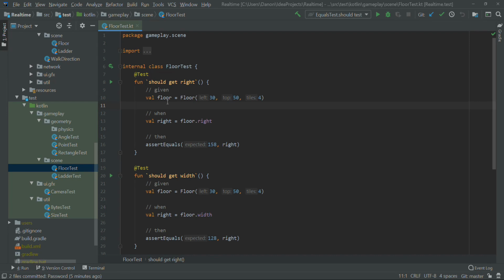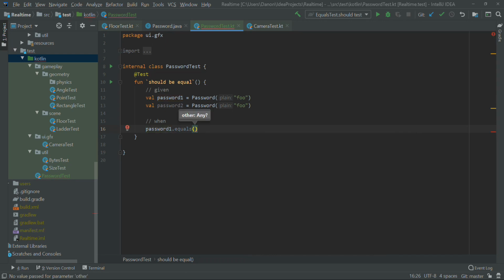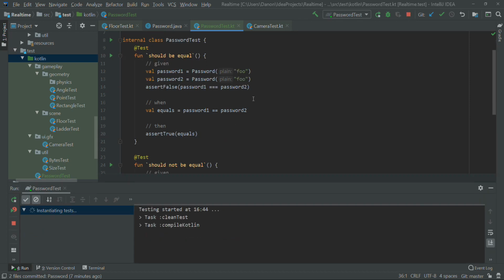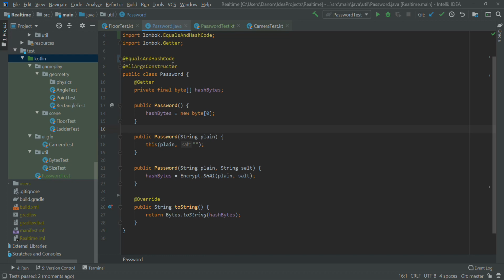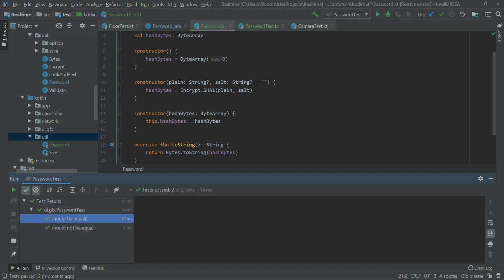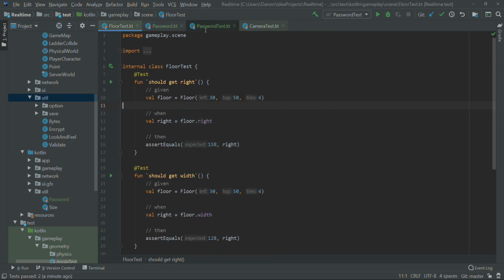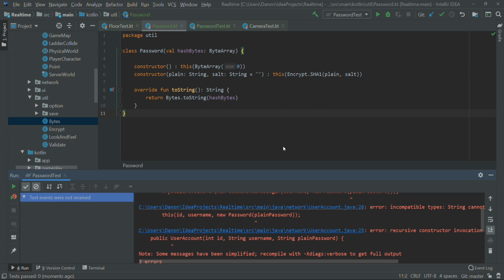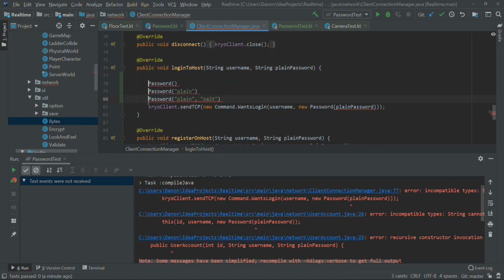(Kotlin) Migrating Java class to Kotlin (equals, hash, optional parameters)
A more advanced tutorial on how to migrate Java classes to Kotlin in seconds! This time showing how to handle kotlin-inc constructors, equals and hashCode functions, and options to deal with optional parameters in Kotlin and JAva